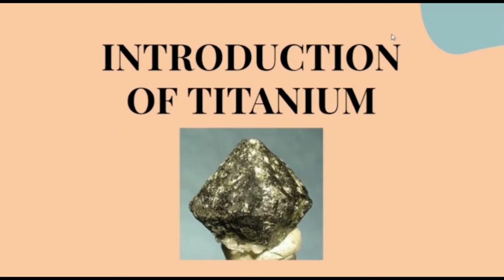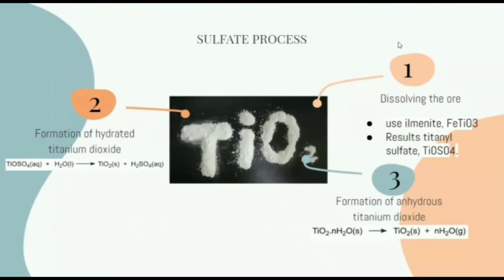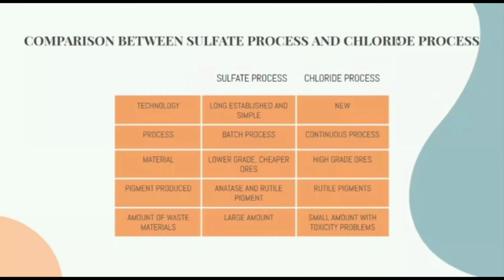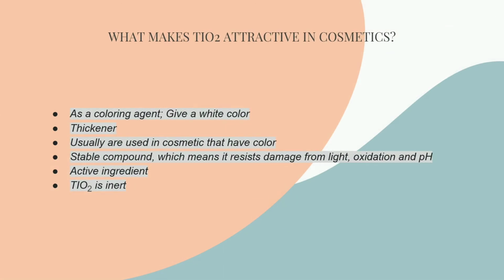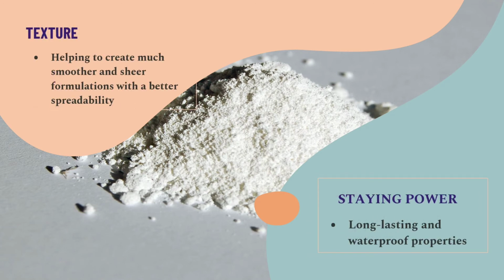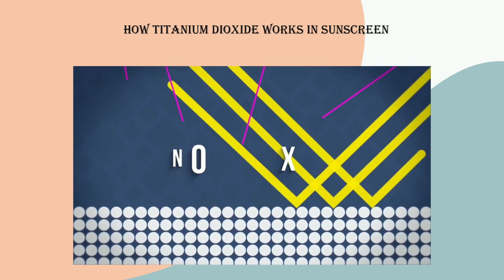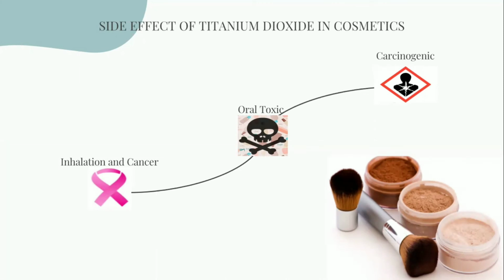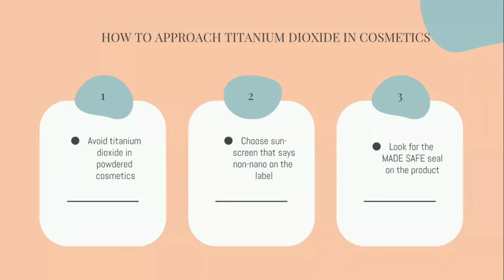ASC0304 G4 Titanium Oxide in Cosmetic